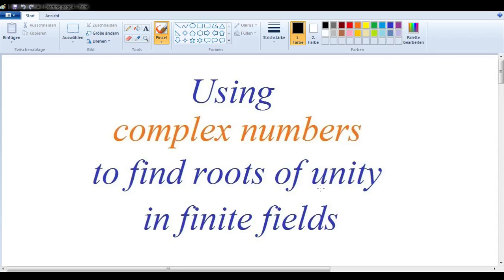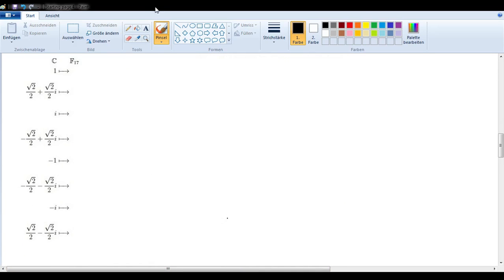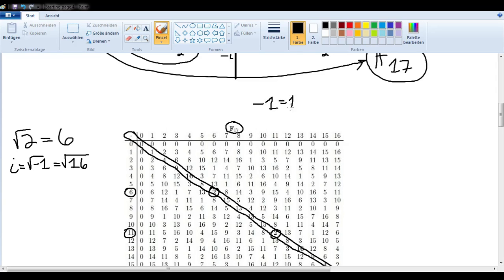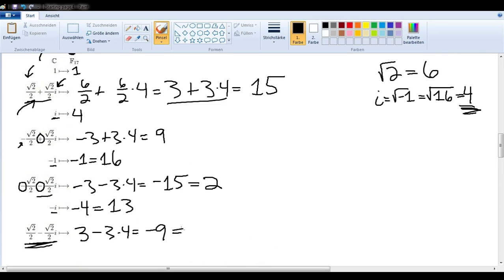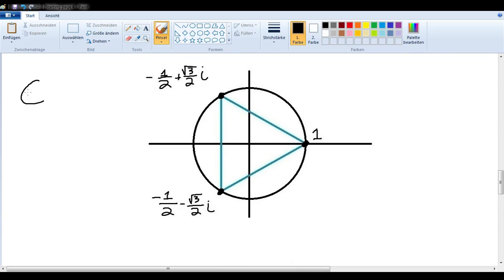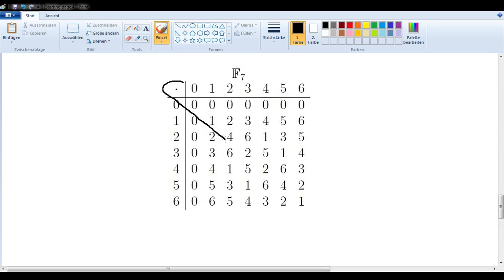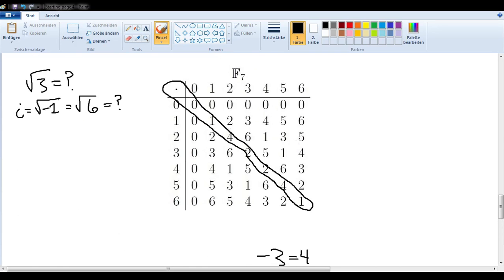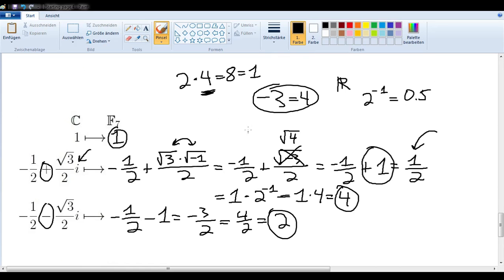Roots of unity in finite fields 2: Using complex numbers to find roots of unity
In this video we show how to convert roots of unity from the complex numbers to finite fields and look at typical problems that can arise when doing so.